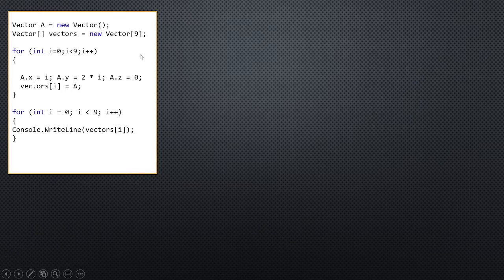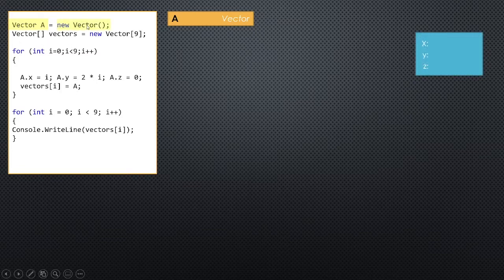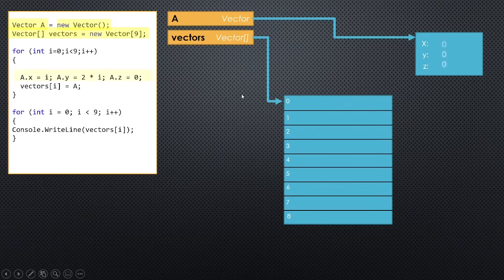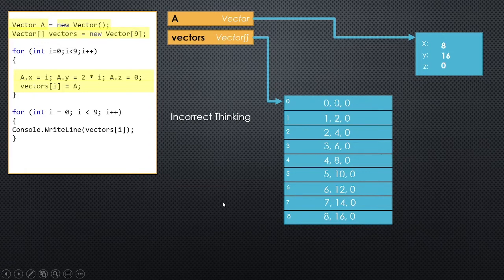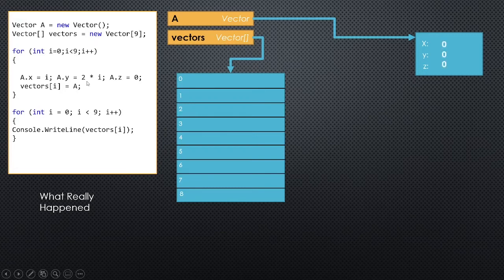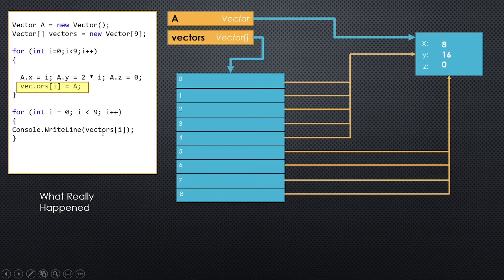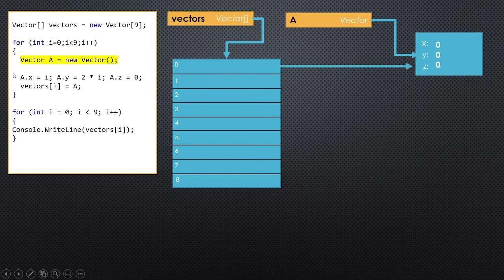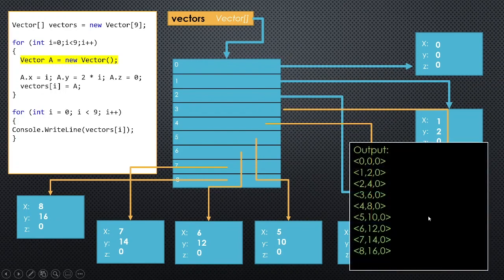C# Reference Variables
Example of how reference variables behave in C# using an array of objects of type Vector.